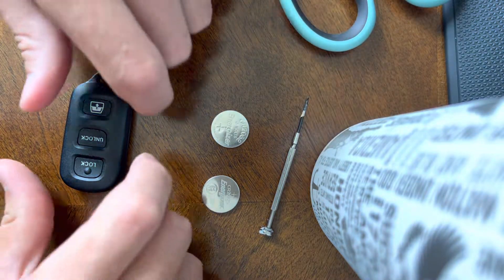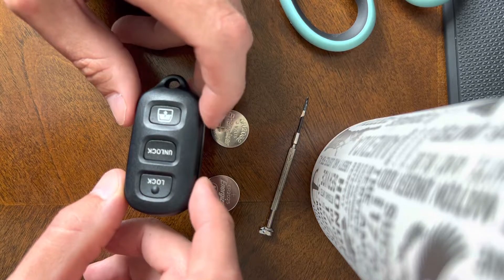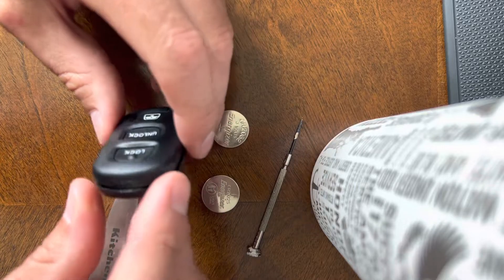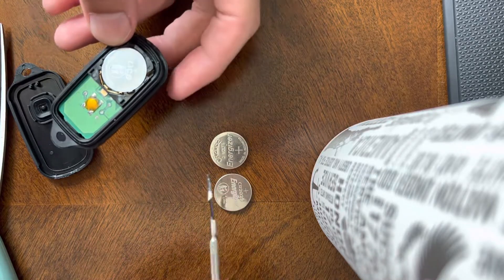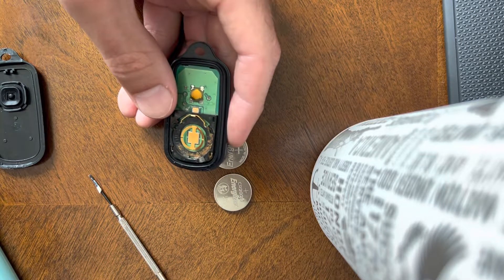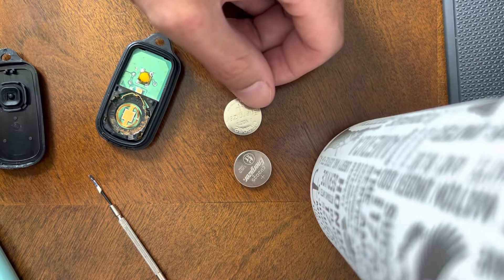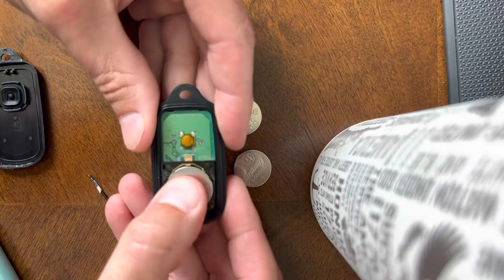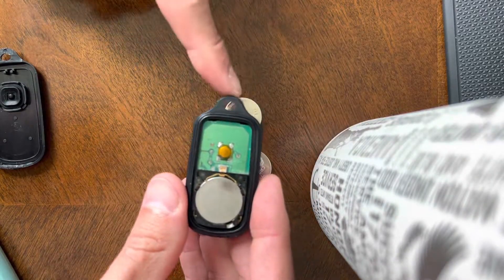Toyota 4Runner key fob battery change (2003 - 2006)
Easy change out of a Toyota 4Runner key fob. If you would like to buy these batteries use this link to easy Amazon purchase.